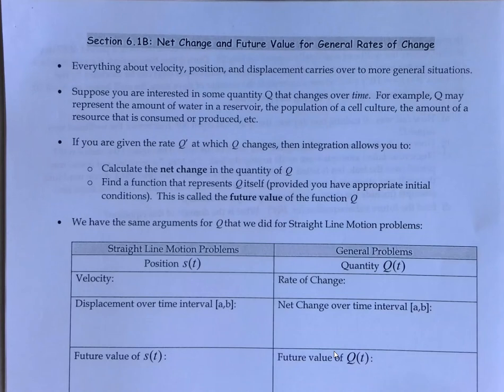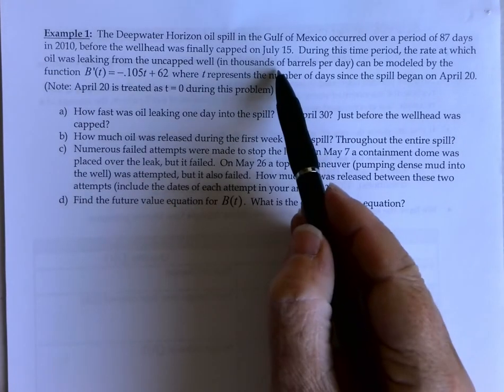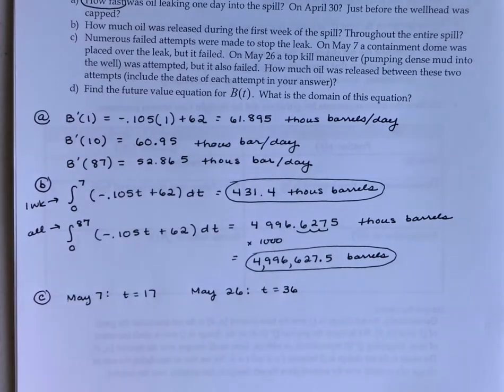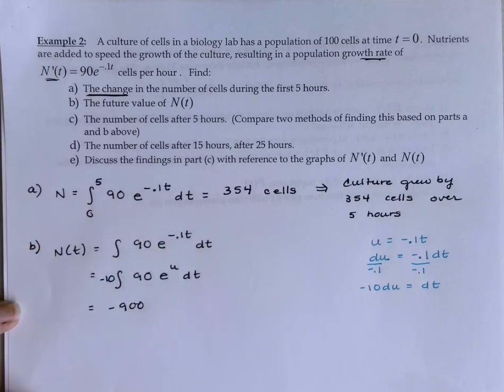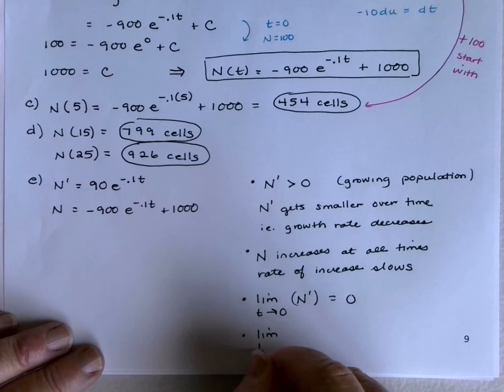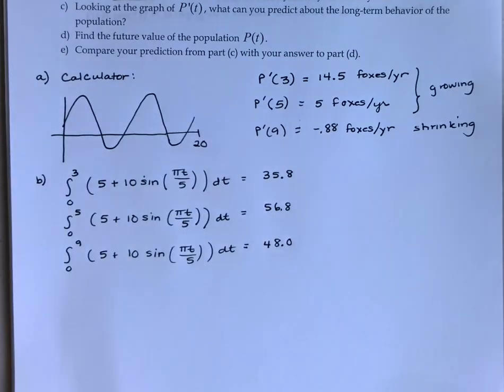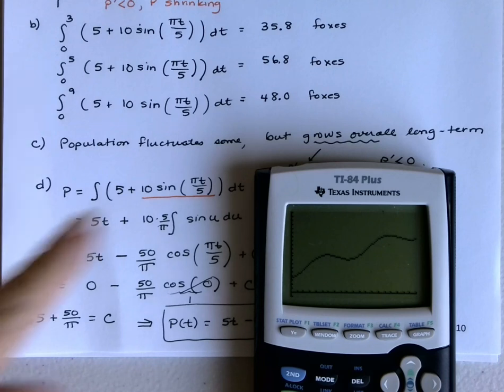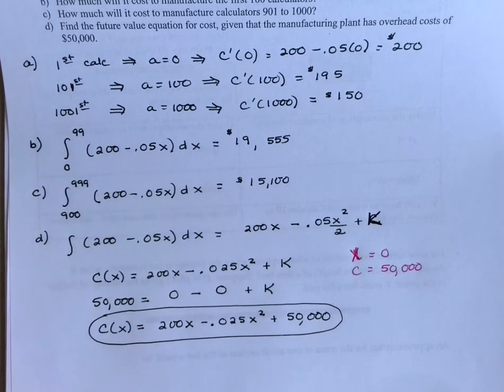MAT 154 Unit 2C